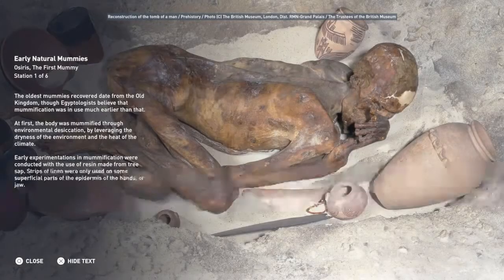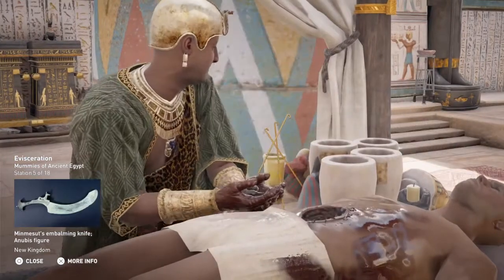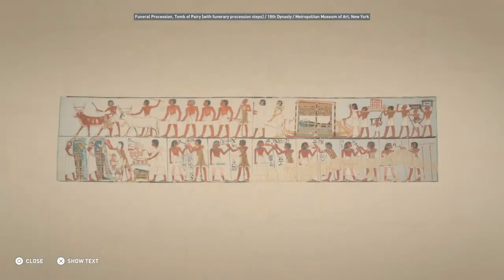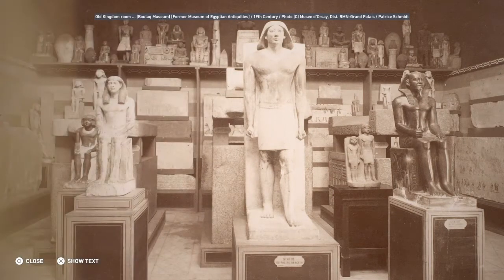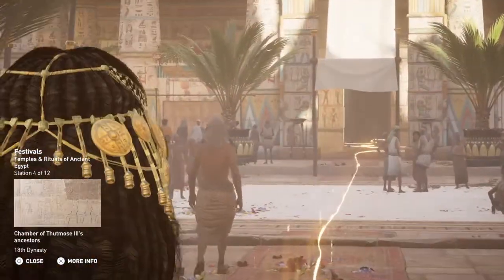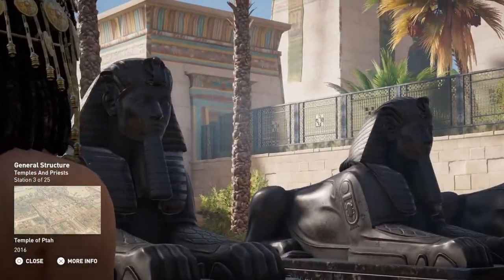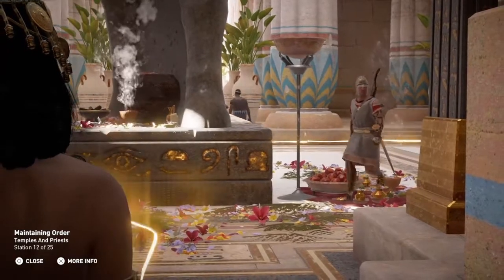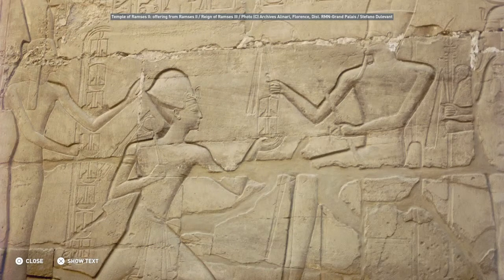AC TOUR DAILY LIFE P1*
Assassins creed origins tour